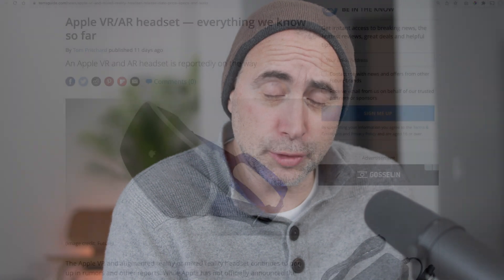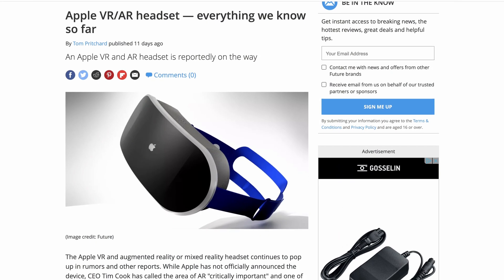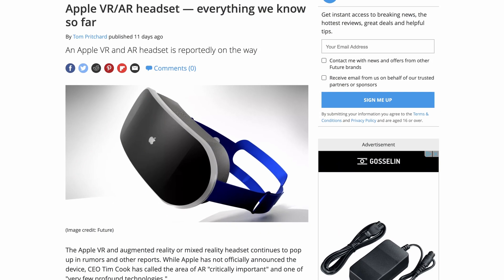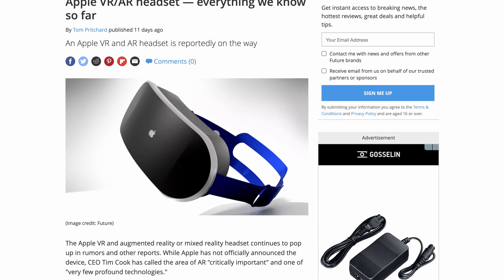Apple VR might be BIG for Swift!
The Naked Ape:

SUPPLEMENTS THAT WORK AMAZING FOR ME:

Protein Essentials Beef Gelatine Powder:

Thanks!

Stef